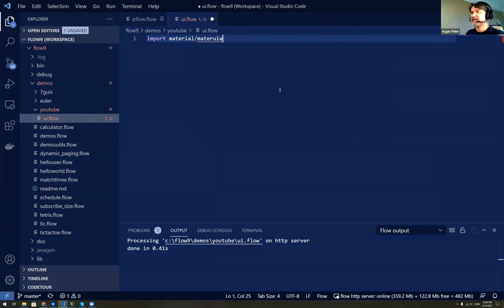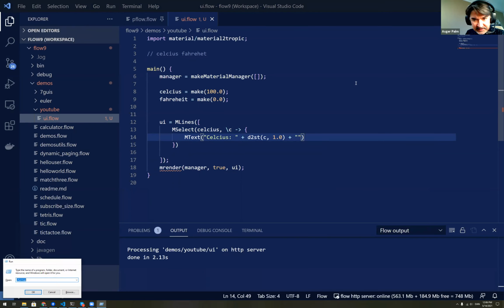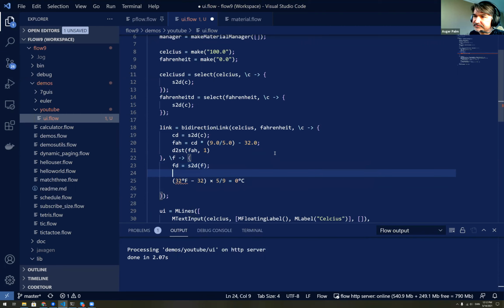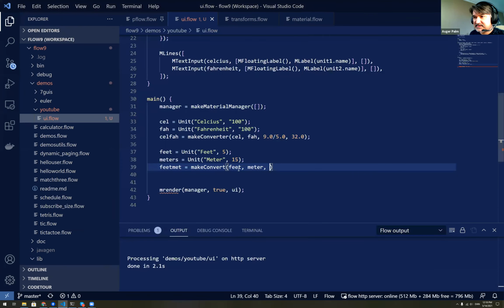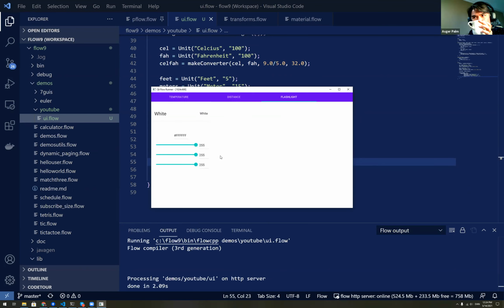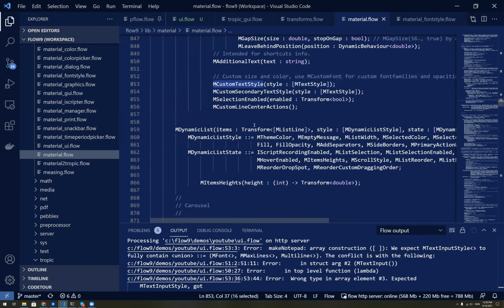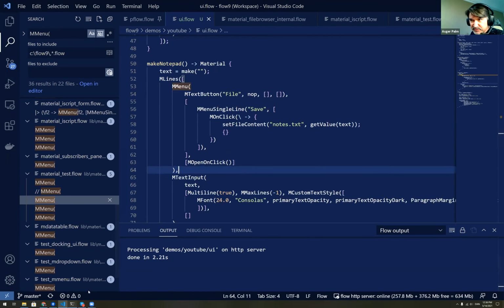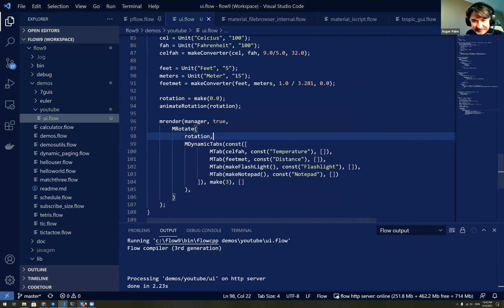Compositional, Responsive Cross-Platform UIs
In this video, the Material library is introduced. This allows user interfaces to be quickly constructed. These UIs are responsive, compositional and work on all major platforms, including Windows, Mac, Linux, HTML as well as native apps for iOS and Android.
The code is short & sweet and in 100 lines of code, the program can do temperature & distance conversions, there is a flashlight and even a small notepad.